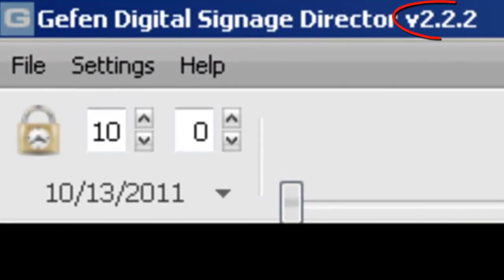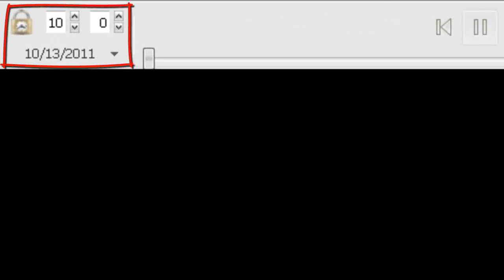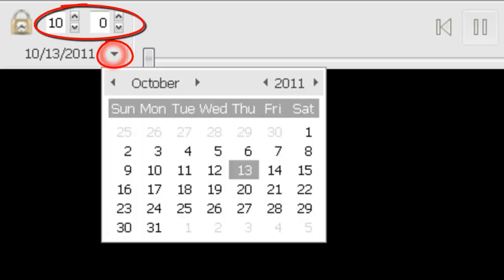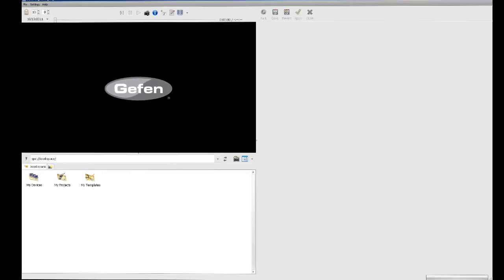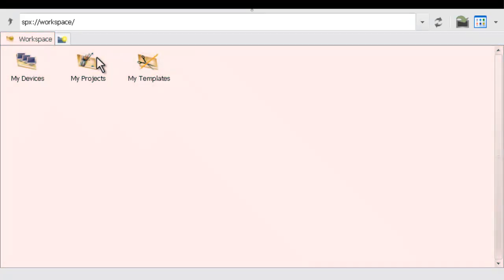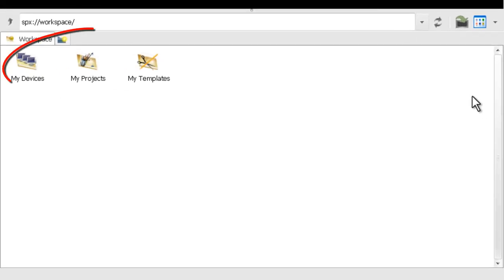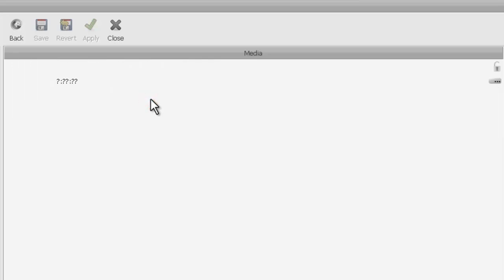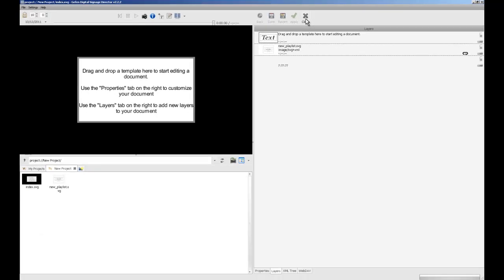Basic Software Orientation Part 1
Basic software orientation for the Gefen Digital Signage Director (DSD) program. This video discusses the interface for the DSD and explains the functions of the DSD application.